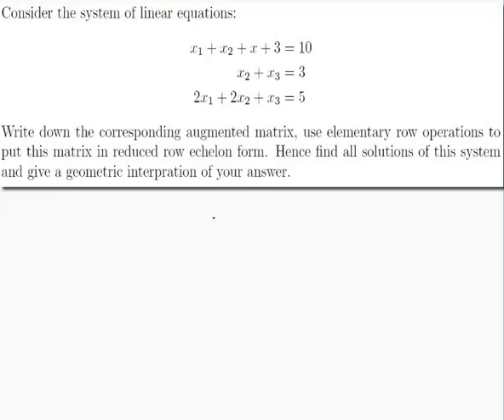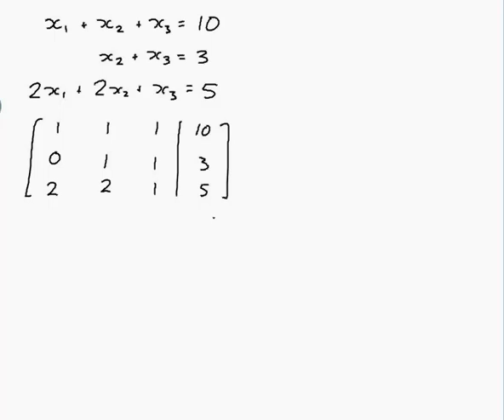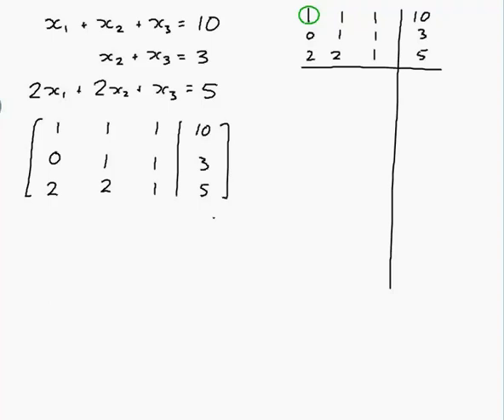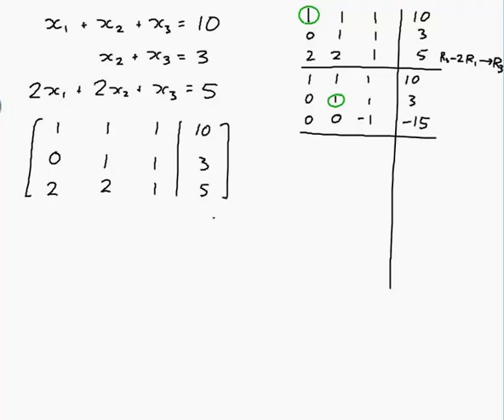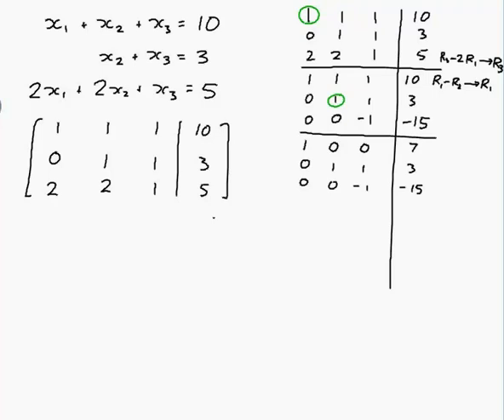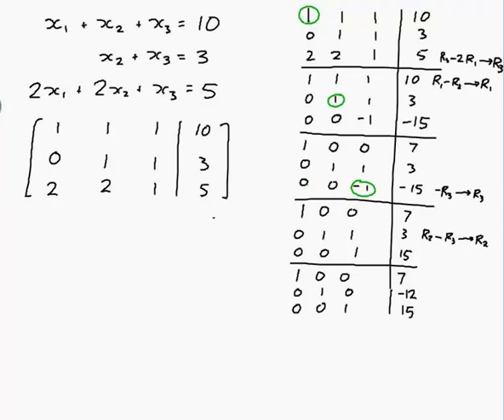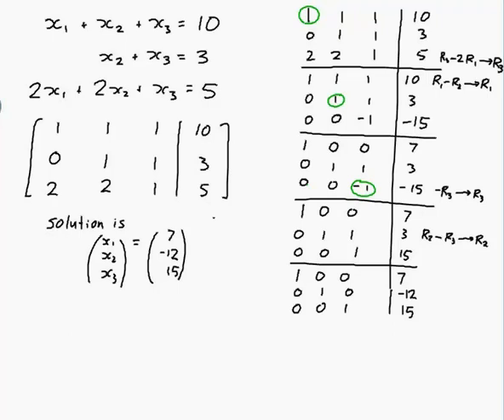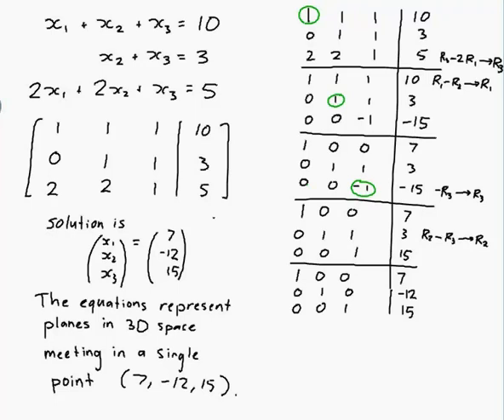EXAMPLE: Finding all solutions to linear equations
Worked example by David Butler. Features writing a set of linear equatons as an augmented matrix, using row operations to put it in reduced row echelon form, finding all solutions to the equations and giving a geometric interpretation of the answer.
Note there is a typo in the problem shown on the screen: it was supposed to say x_1 + x_2 + x_3 = 10 and not x_1+x_2+x+3=10.